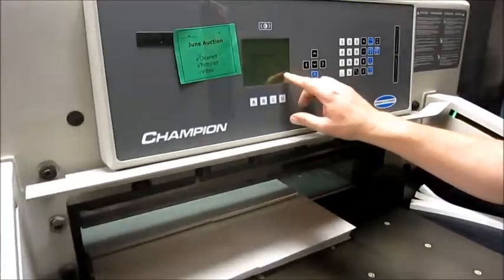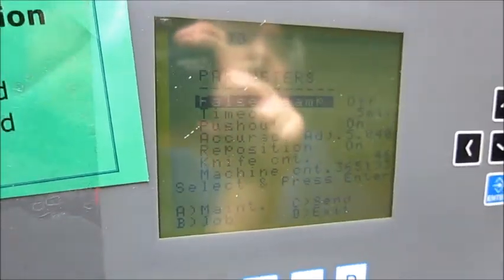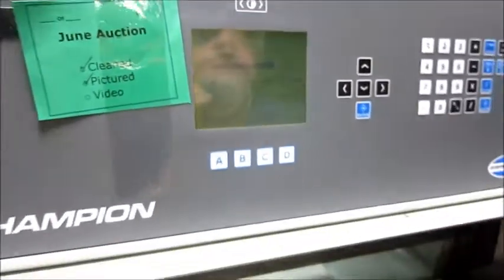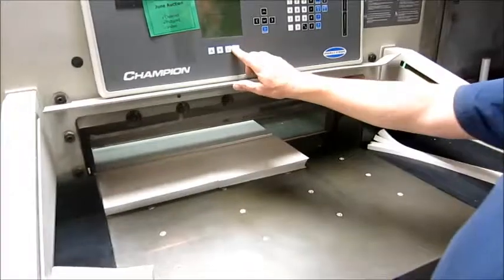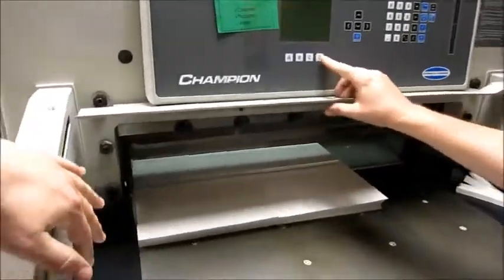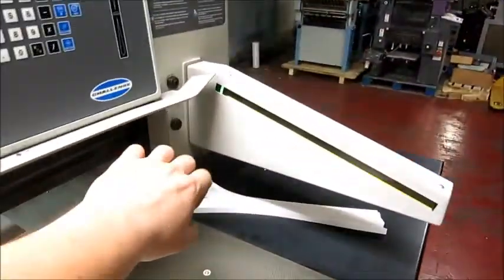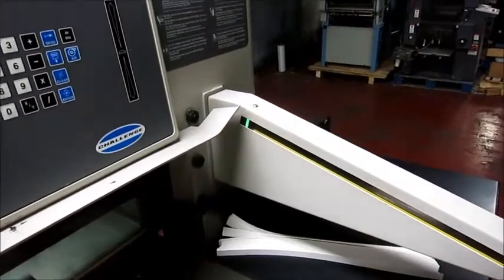2001 Challenge 305 XD Programmable Paper Cutter Air bed